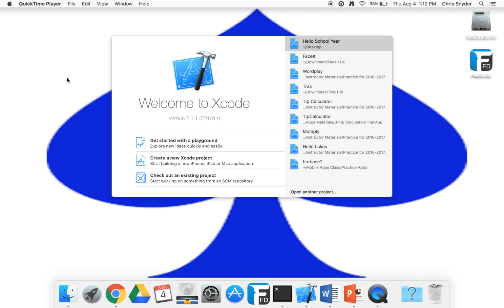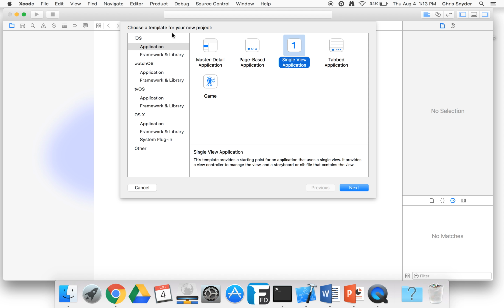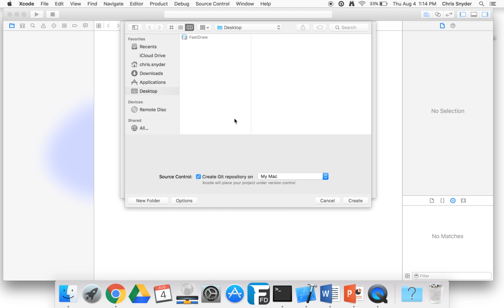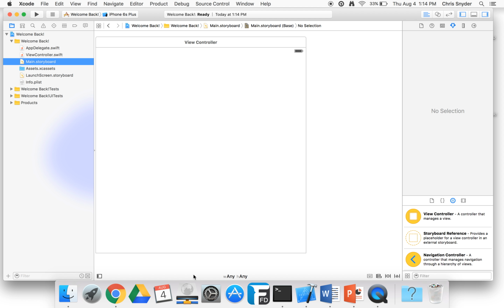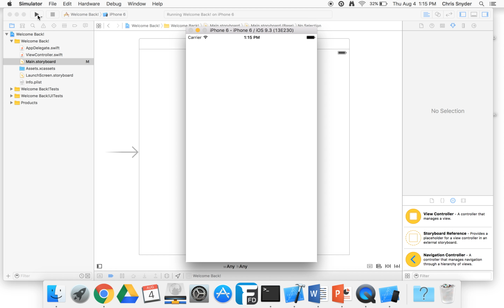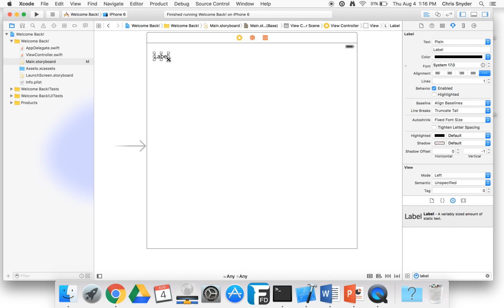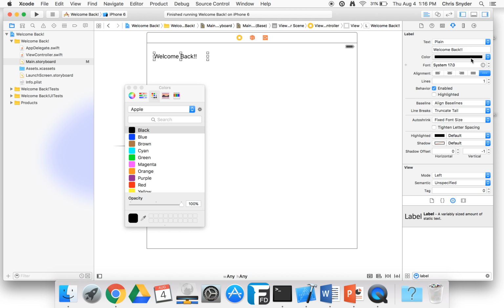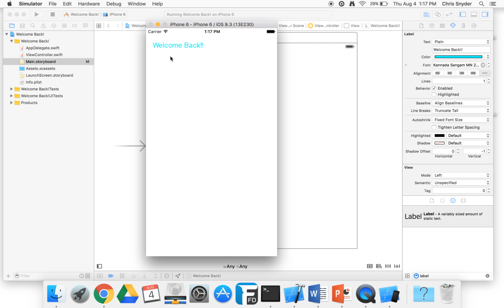Intro to Interface Builder 1